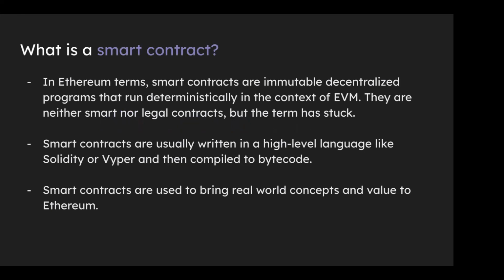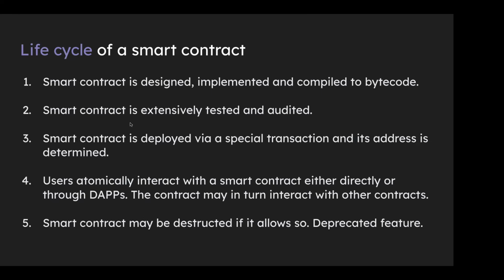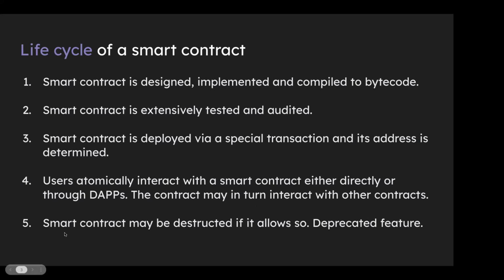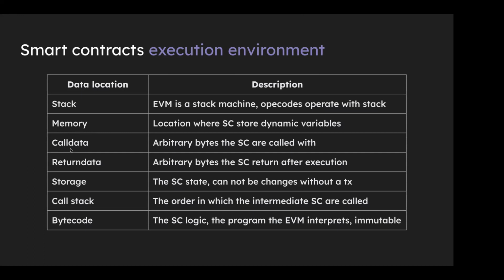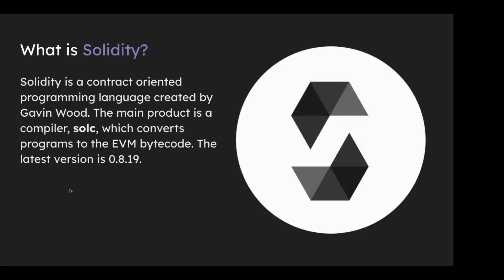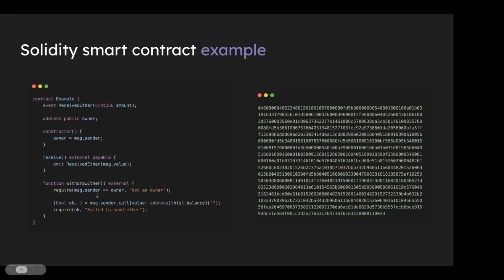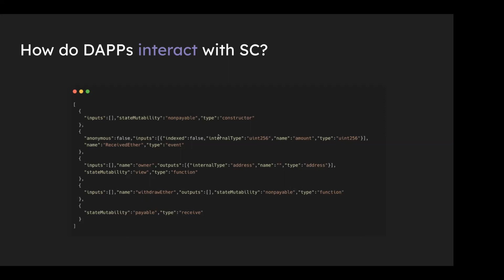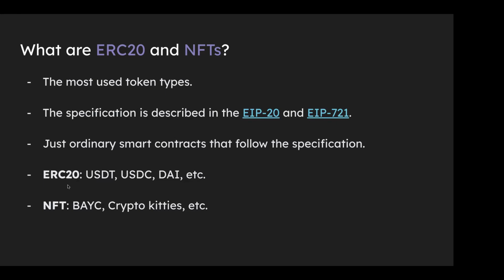Lecture #18. Ethereum smart contracts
Ethereum smart contracts
This is a recording of live lectures from the course "Blockchain and Decentralized Technologies"